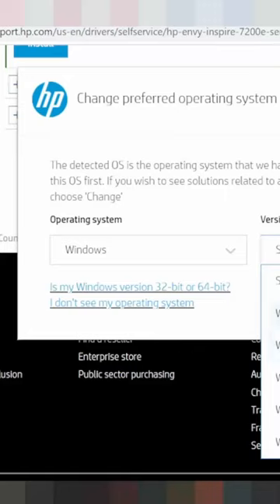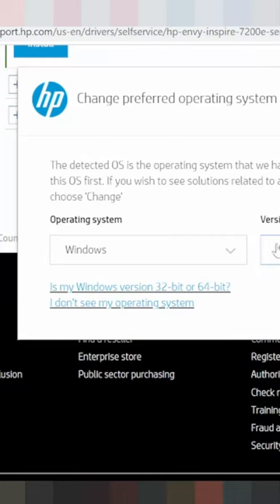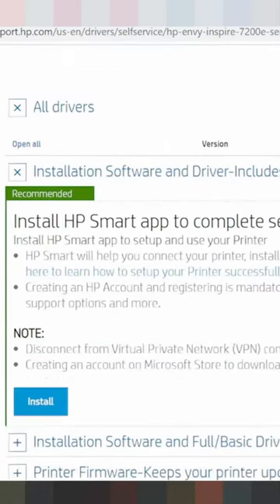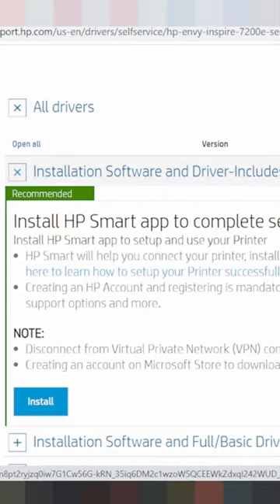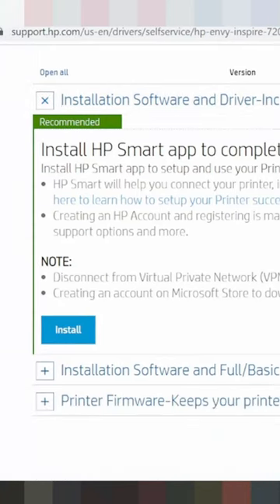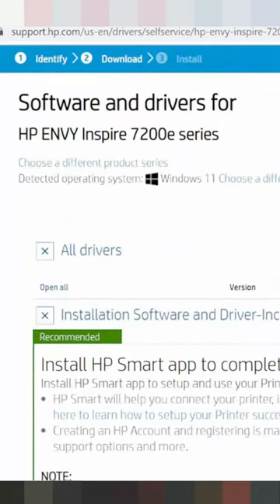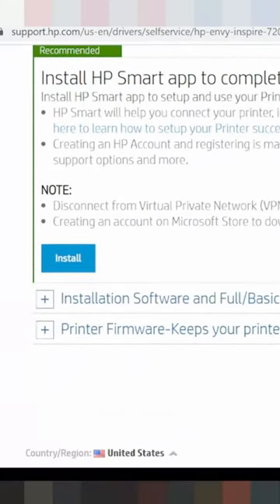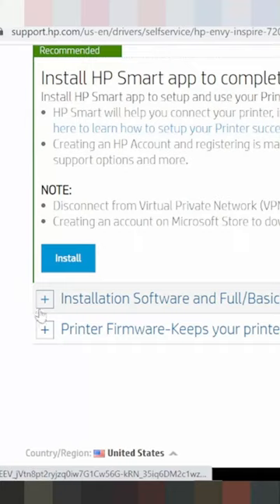HP Envy Inspire 7220e Tutorial Install and Download Driver